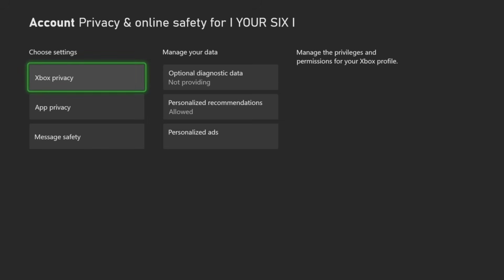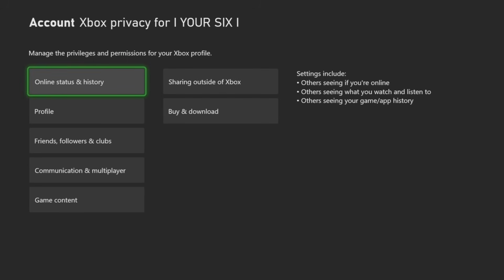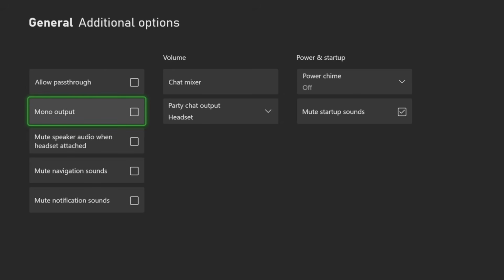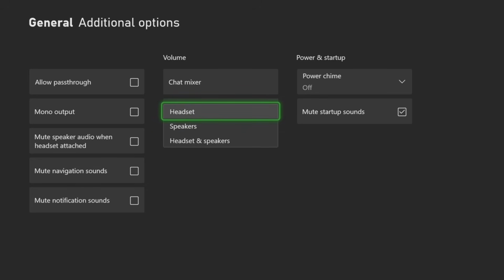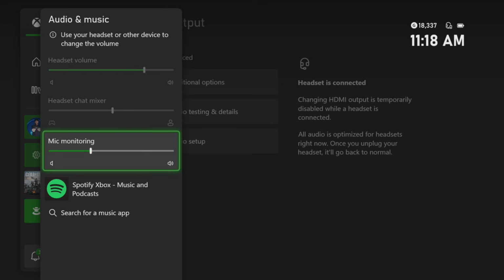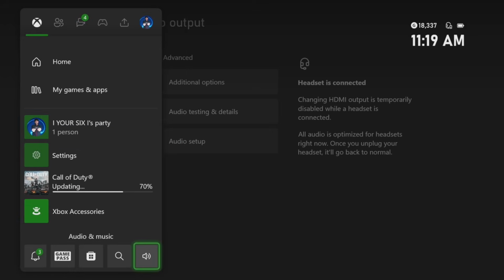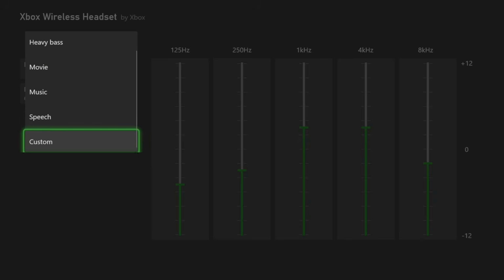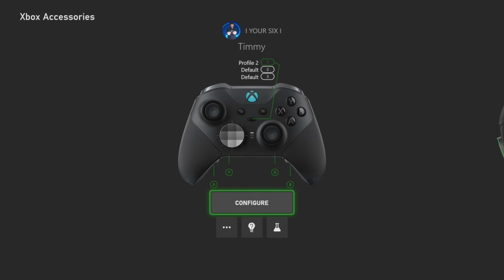How To Fix Mic & Headset Not Working On Xbox Series X|S (Easy Method)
If your microphone or headset isn’t working on your Xbox Series X|S, the issue could stem from hardware, settings, or firmware problems. Here’s a step-by-step guide to troubleshoot and fix the problem:

Step 1: Perform Basic Hardware Checks
Ensure Proper Connections: If you’re using a wired headset, make sure it’s firmly plugged into the controller’s 3.5mm audio jack. For wireless headsets, confirm the USB dongle is securely inserted into the Xbox.

Check Controller Connection: The headset connects through the controller, so ensure your controller is synced to the Xbox. If it’s not, press the Xbox button on the controller, then press the sync button on the console and controller to reconnect.

Inspect the Headset: Look for frayed cords or damaged wires. If the cable looks worn, it might be the culprit. Test the headset on another device, like a phone or laptop, to see if it works there.

Verify Power: For wireless headsets, ensure the headset is charged and powered on. If the battery is dead, it won’t function.

Check for Mute: Most headsets have a mute button on the cord or earpiece. Make sure it’s not muted—toggle it on and off to confirm.

Step 2: Adjust Xbox Audio Settings
Enable Headset Mic: Press the Xbox button on your controller to open the guide, then go to System, Audio. Turn on Headset Mic if it’s off.

Adjust Mic Volume: In the same Audio menu, find Mic Monitoring and adjust the slider to increase the volume. This can help make your voice clearer.

Balance Chat and Game Audio: Go to Headset Chat Mixer in the Audio menu. Move the slider to balance game and chat audio—too much game audio might drown out your mic.

Step 3: Check Privacy and Online Settings
Xbox privacy settings can block voice chat. To fix this:
Press the Xbox button, then go to Profile & System, Settings, Account, Privacy & Online Safety.

Select Xbox Network Safety, then View Details and Customize.

Go to Communications & Multiplayer and ensure you’ve allowed communication with Friends or Everybody.

Step 4: Test with Different Hardware
Try Another Controller: Plug your headset into a different controller. Xbox One controllers are compatible with Series X|S, so you can use an older one if available. If it works, your original controller might have a faulty audio jack.

Test a Different Headset: If you have another headset, connect it to the controller. If the new headset works, your original one might be broken.

Wireless Headset Compatibility: If using a wireless headset, confirm it’s compatible with Xbox Series X|S. Some Xbox One headsets may not work natively—check with the manufacturer.

Step 5: Update Firmware and Restart
Update Controller Firmware:
Press the Xbox button, then go to Profile & System, Settings, Devices & Connections, Accessories.

Select your controller and choose the three-dot menu.

If an update is available, install it. Outdated firmware can cause headset issues.